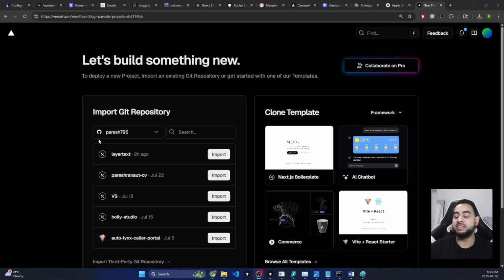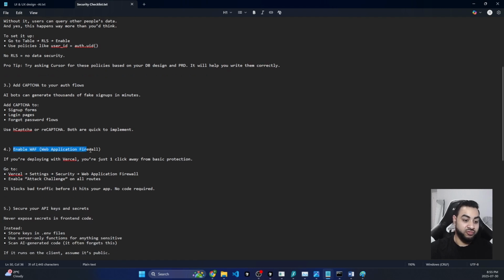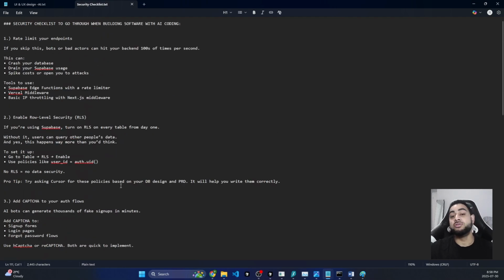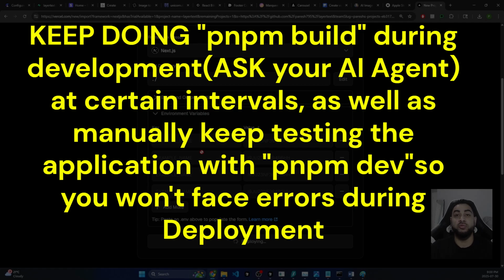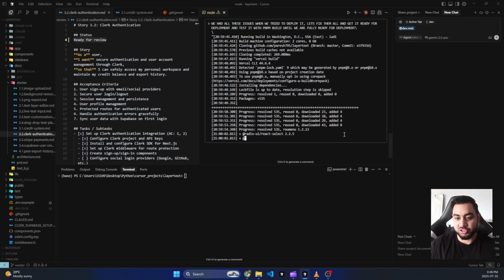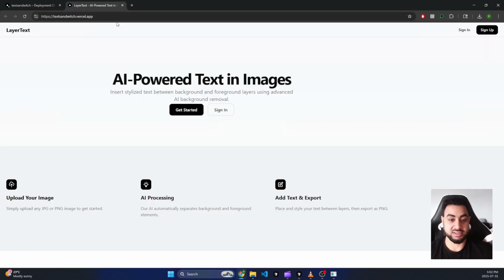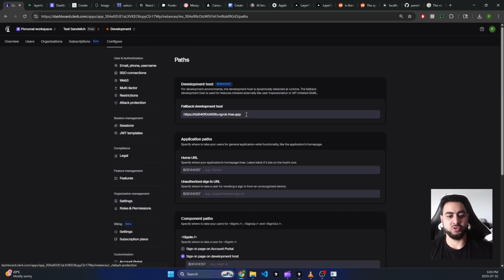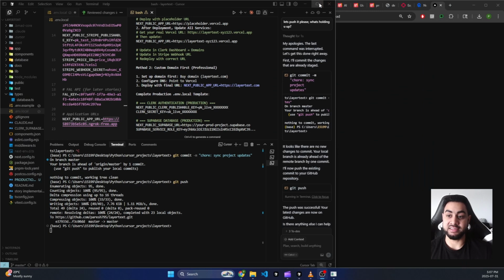A-Z MVP - 6 - DEPOYMENT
PART 6

Go from a raw idea to a polished, deployed MVP using the BMAD framework and agile development principles. In 6 focused sessions, you'll master:

-Business clarity & Idea validation

-Concept roadmapping & practical PRDs

-iterative development with AGILE

-Real-time UI/UX refinement

-Hero page creation

Full-stack deployment

Hands-on, zero-fluff, practical guidance, watch each step and replicate a robust workflow proven in the real world.